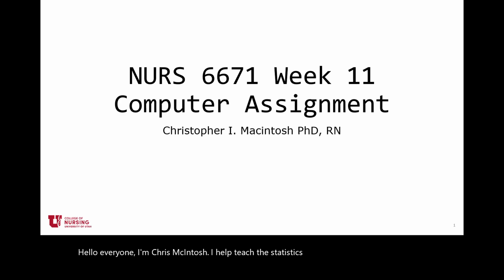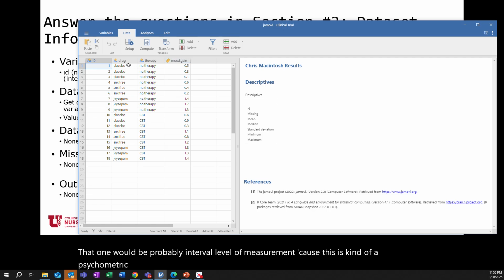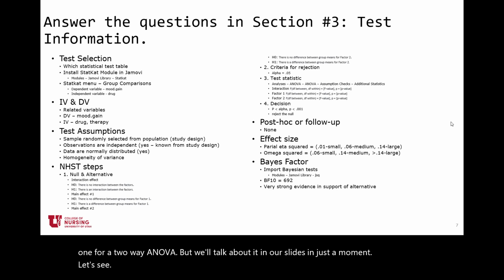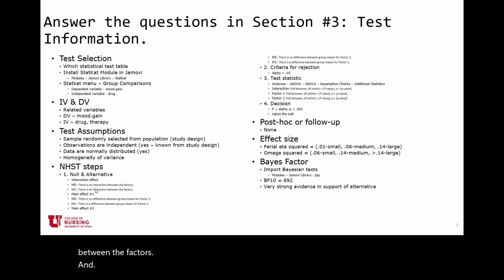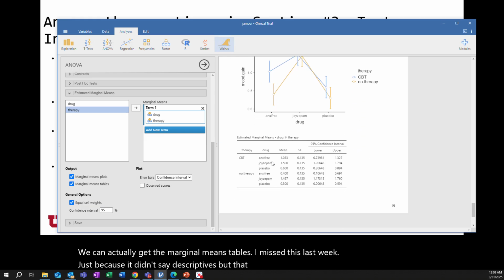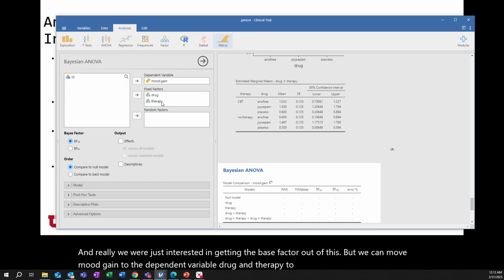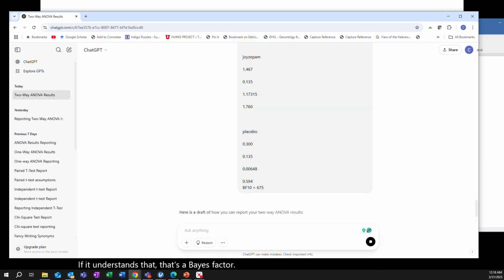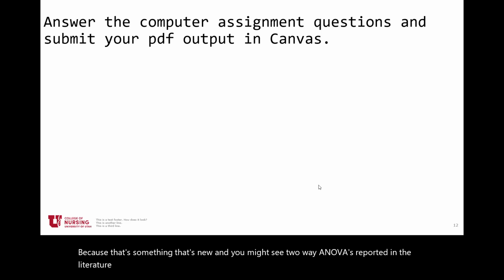N6671 W11 Two Way ANOVA Assignment